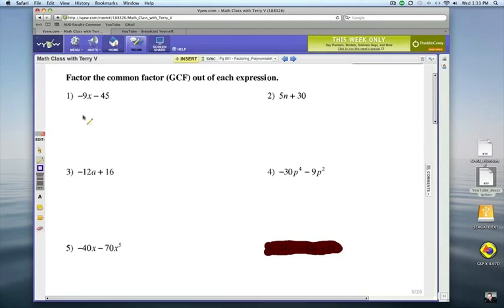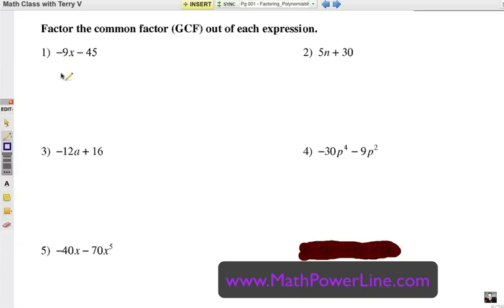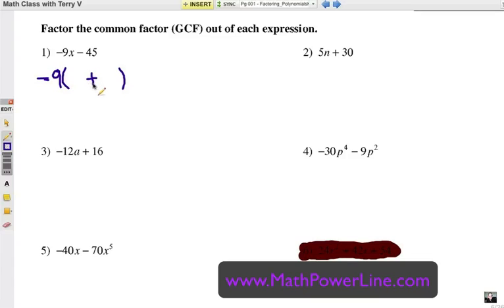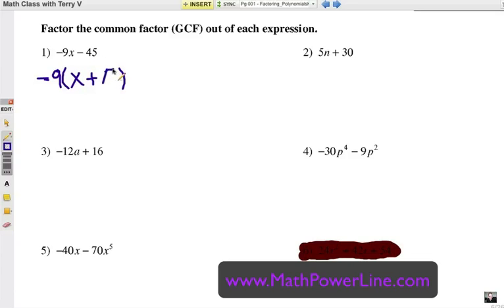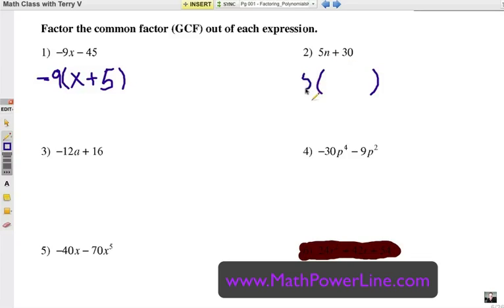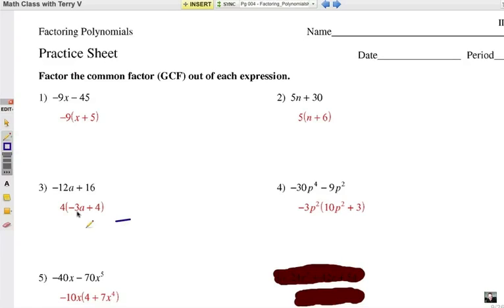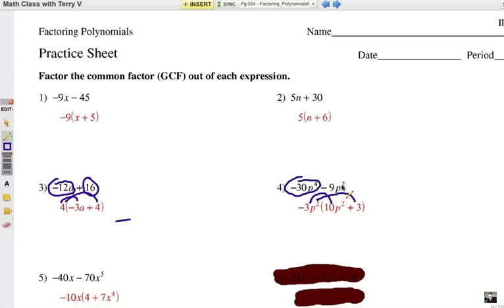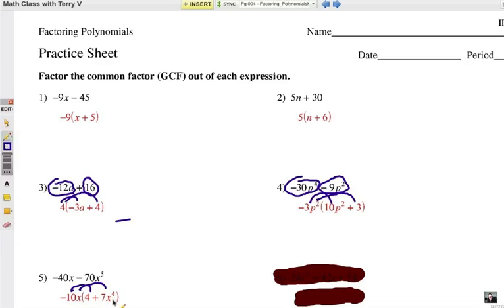How to Factor Polynomials: Problem Set 1